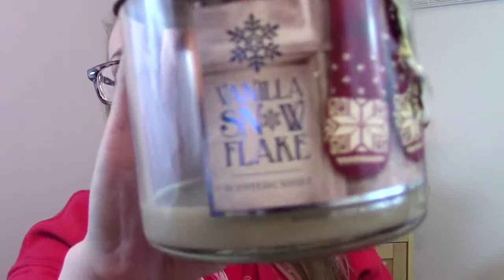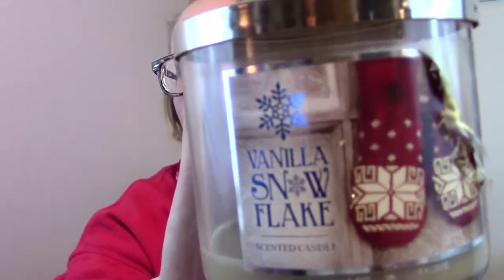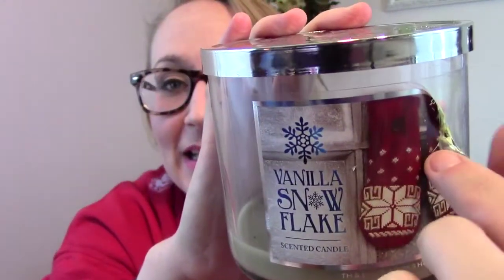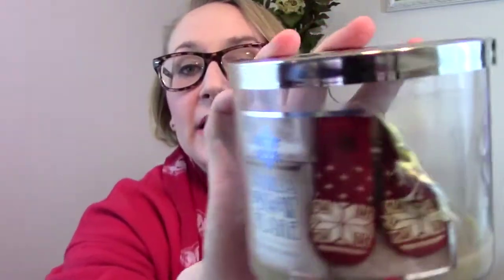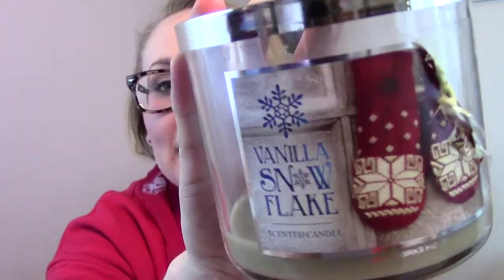Bath & Body Works Candle Review: Vanilla Snowflake...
Reviews of OTHER Candles from this same collection...